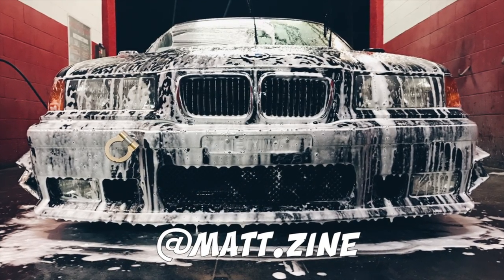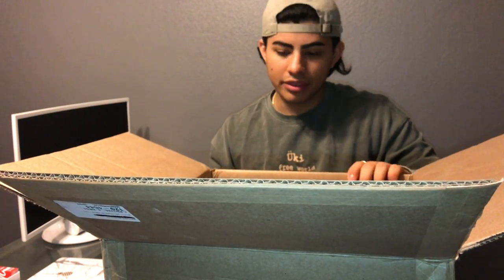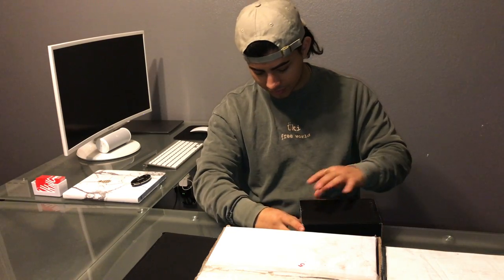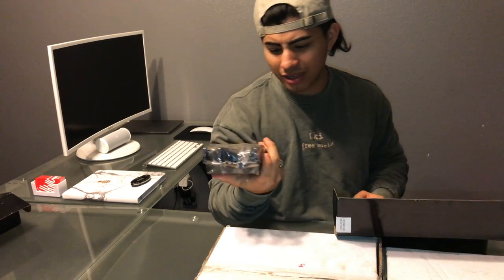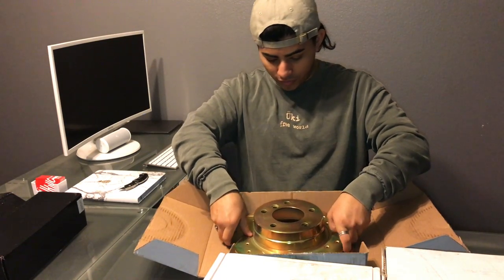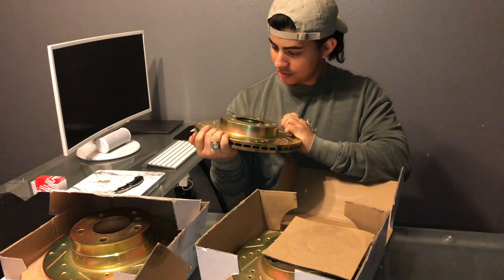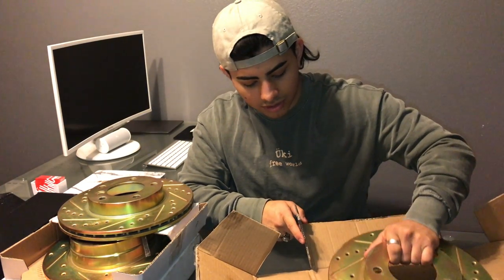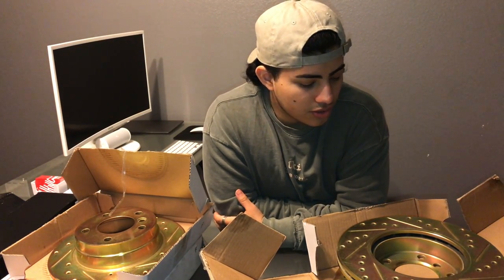Unboxing New GOLD Drilled & Slottered Rotors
Just a quick unboxing of gold rotors. First unboxing video, so i know i need to work on making it more entertaining and better for you guys! But hope you guys still enjoy!